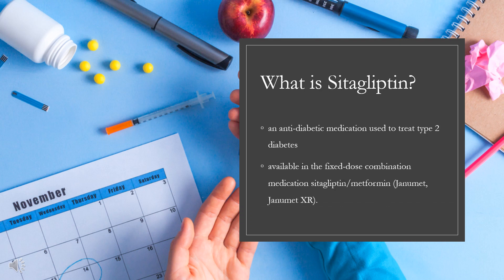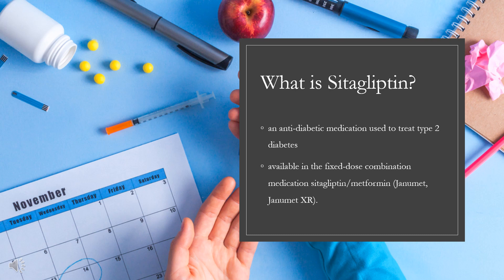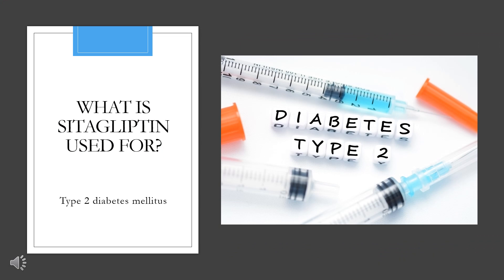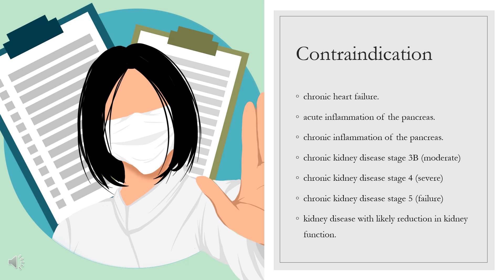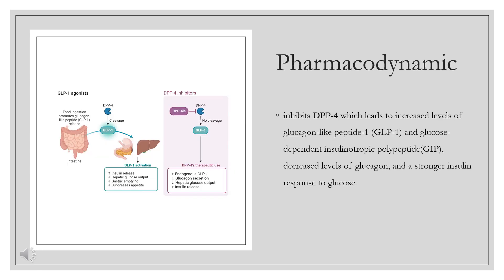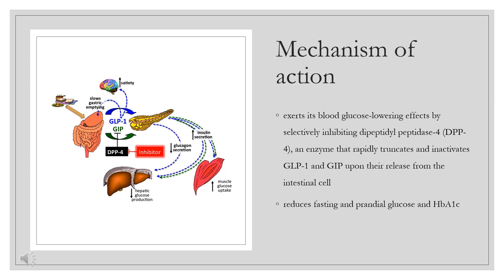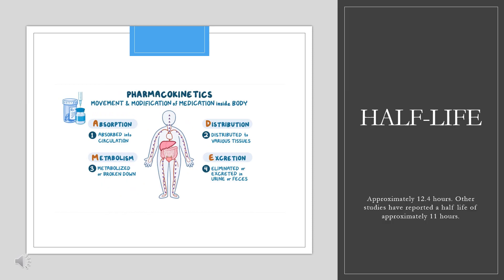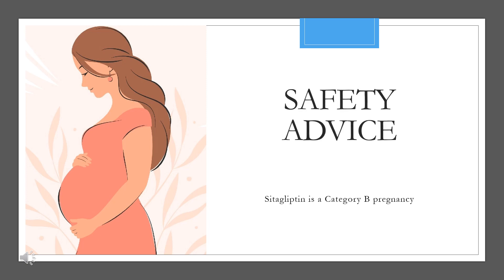Sitagliptin | Uses, Dosage, Side Effects & Mechanism | Januvia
Sitagliptin is an oral dipeptidyl peptidase-4 (DPP-4) inhibitor used for the management of type 2 diabetes mellitus.

In this video, let’s find found:
What is Sitagliptin?
What is Sitagliptin used for?
Contraindication
What are the side effects of taking Sitagliptin?
How does Sitagliptin work?
How to use Sitagliptin?

📚 Sources / References
•  Medication information (uses, pharmacodynamics, mechanism of action, half-life):